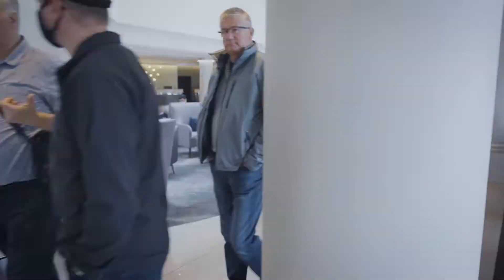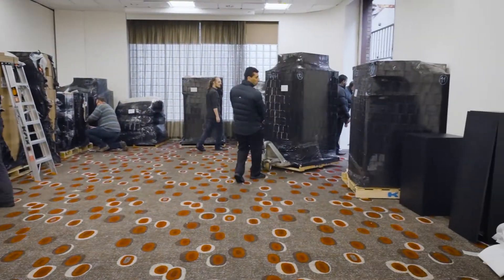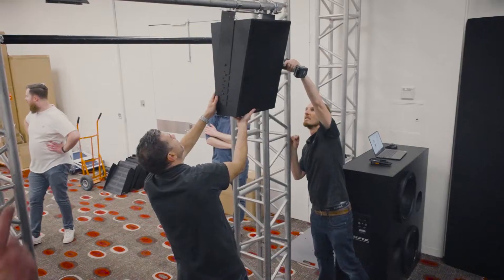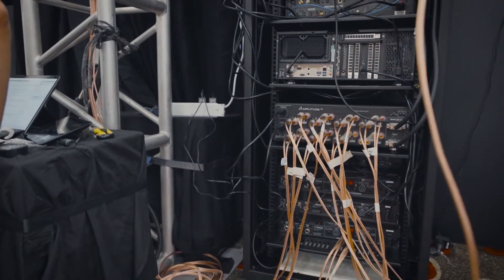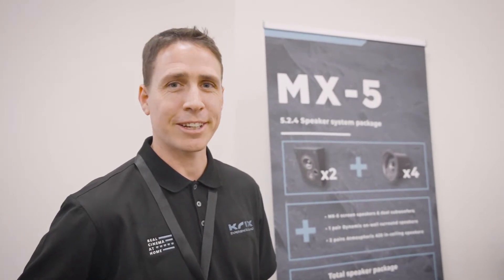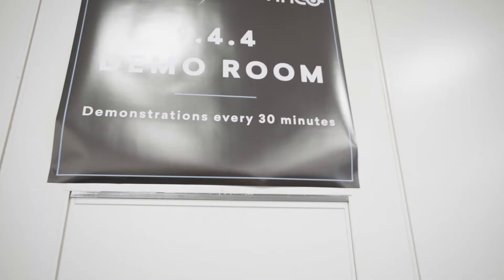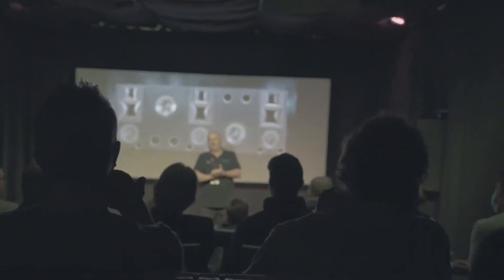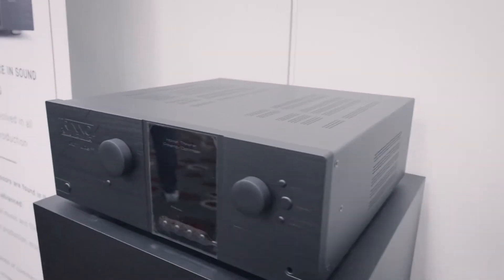Krix Trinnov Barco HiFi Show 2022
The 9.4.4 Real Cinema at Home demonstration at the 2022 Stereonet Hi-Fi Show Australia was a huge success! We go behind the scenes in our latest video. Special thanks to our partners Trinnov Audio, Barco Residential, Selby Acoustics, Carlton Audio Visual, and Specialty Theatre Supplies.